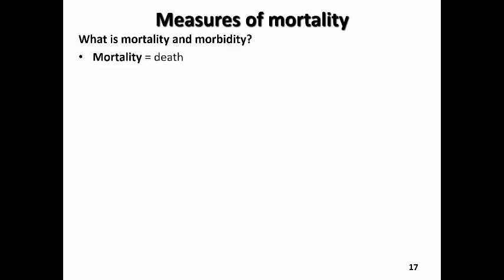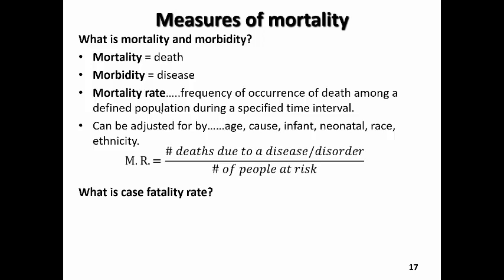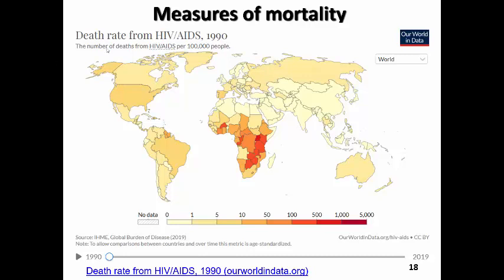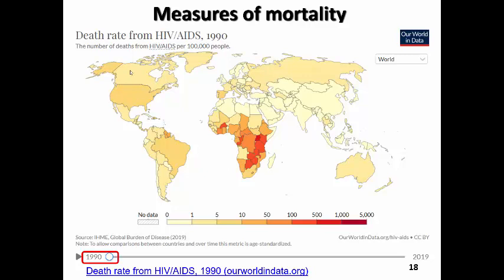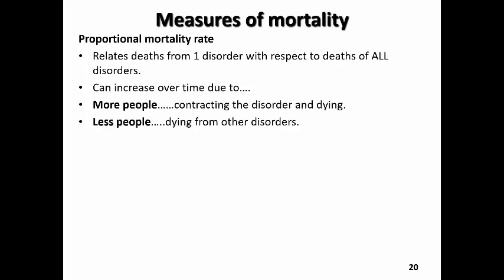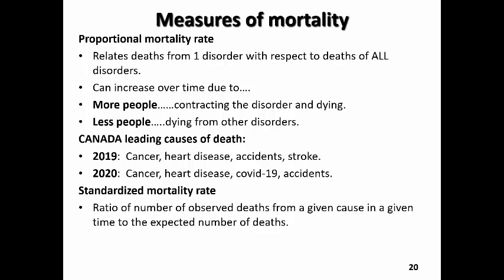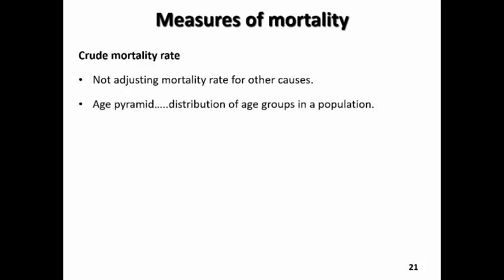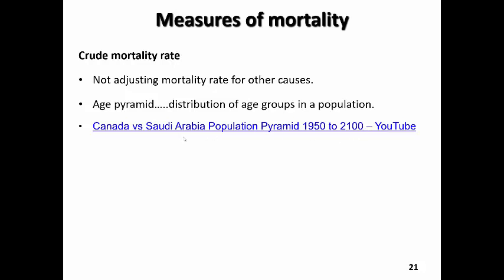Frequency, effects and outcomes slides 17 21